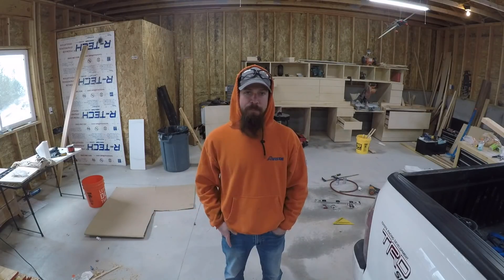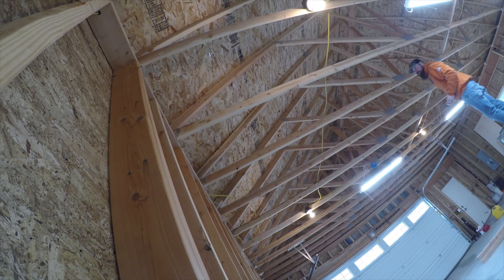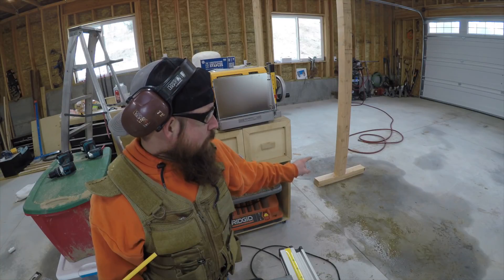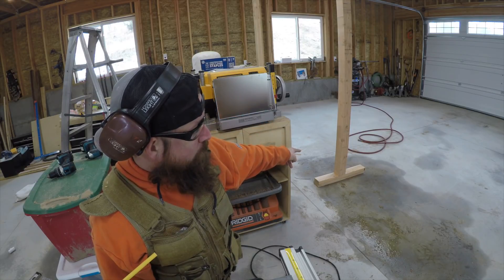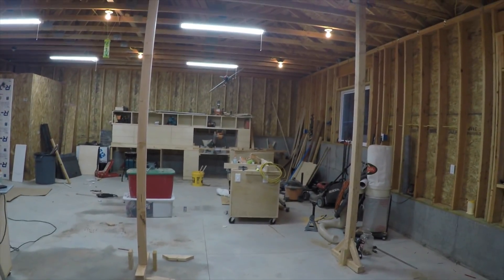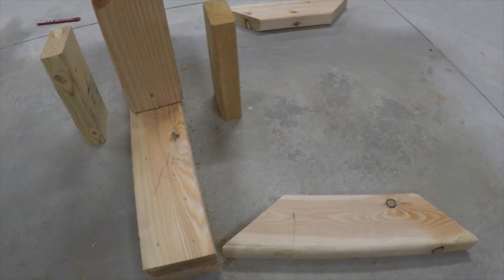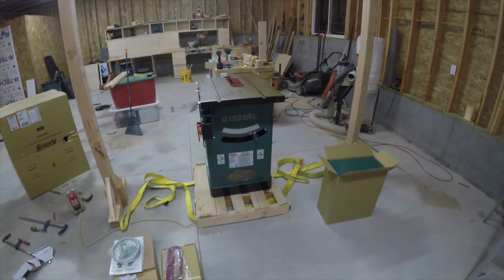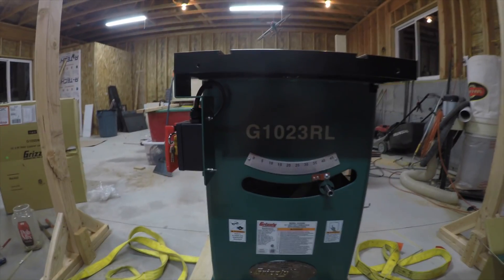BUILD AN EASY LIFTING DEVICE!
I purchased a new Grizzly G1023rl table saw and it weighs 500lbs. So I needed a way to get it out of my truck by myself so I built a picking device out of standard lumber to allow me to do so. In this video you'll see how I built it!
follow me @brewbuilds on instagram